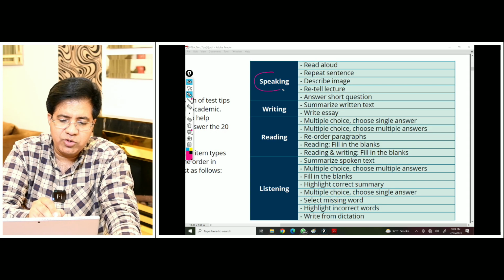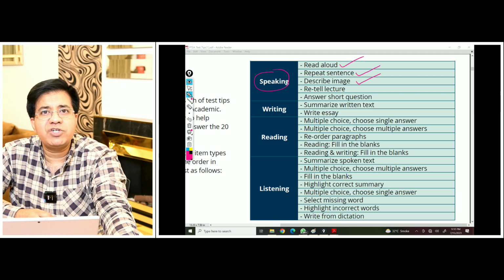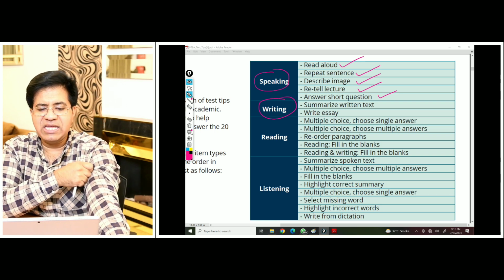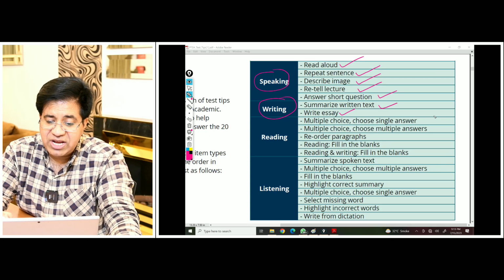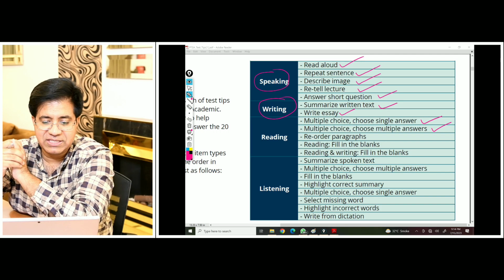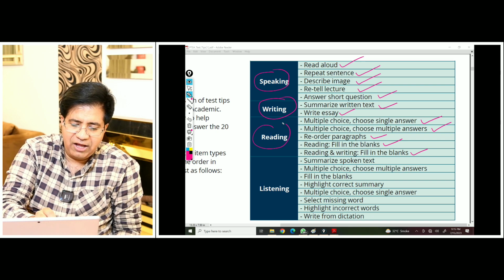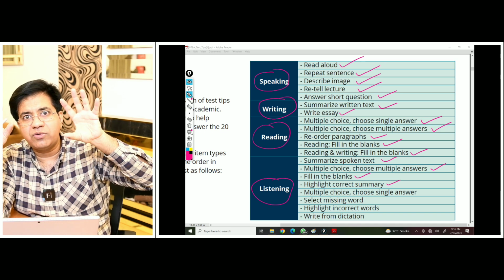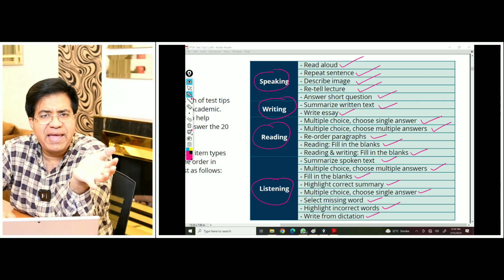20 PTE Questions In Just 10 Minutes By Asad Yaqub